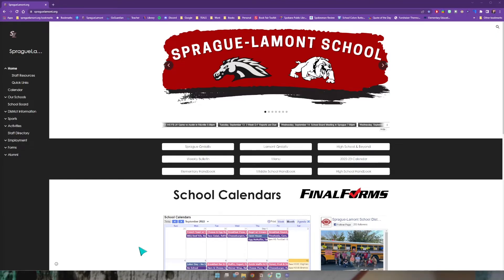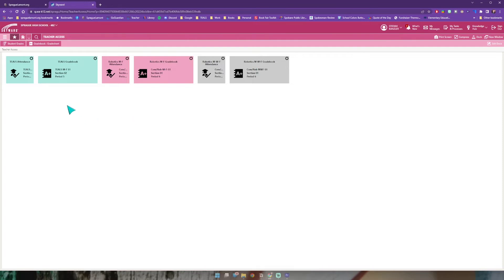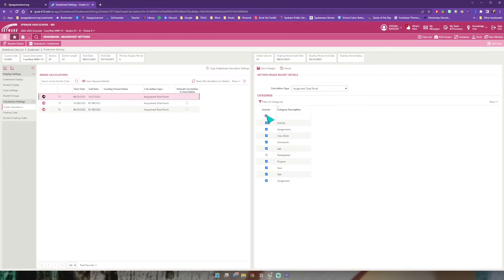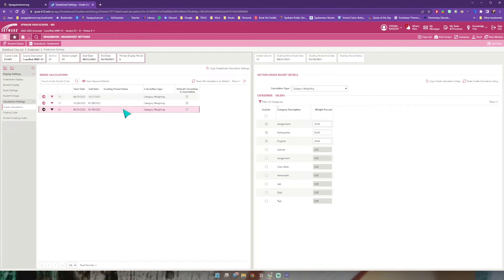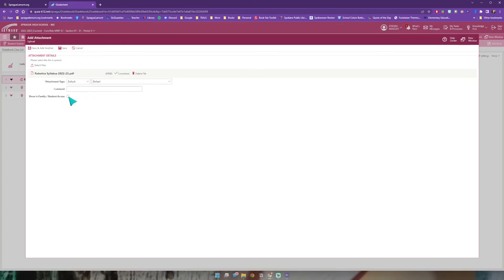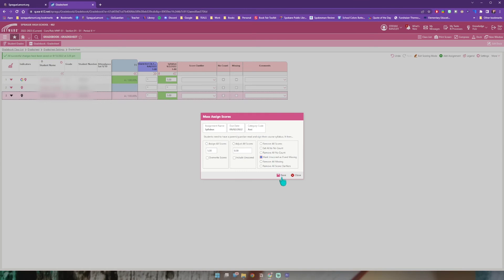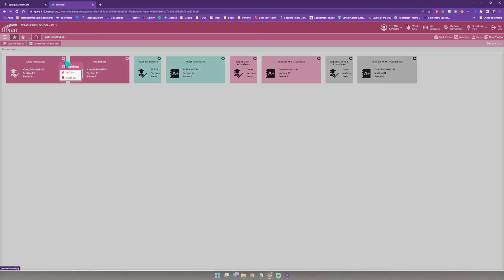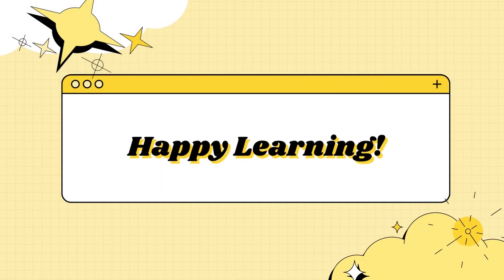Qmlativ Refresher 2022-23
As we dive into another school year, I wanted to make this video to refresh returning staff and introduce new staff to Qmlativ.

Timestamps:
0:00 Introduction
1:53 Gradebook
2:34 Adding Grading Weights
4:25 Copy Weights to Other Terms/Semesters
5:27 Add Assignment
7:26 Grading Assignment
7:49 Mark Missing as a Zero
9:23 Dashboard Tiles
10:27 Customizing Tiles